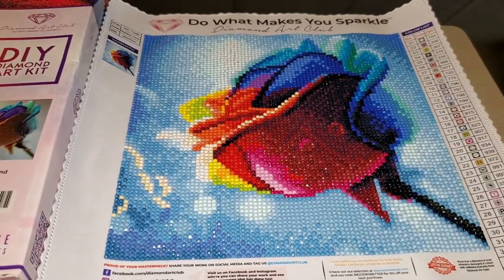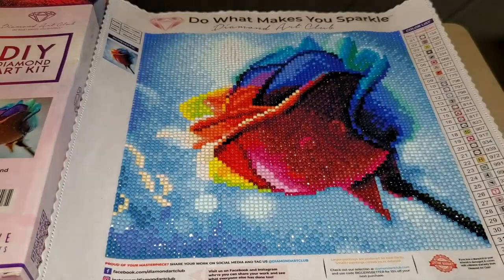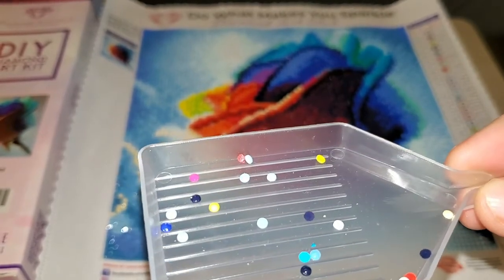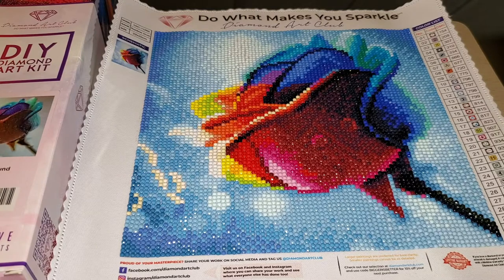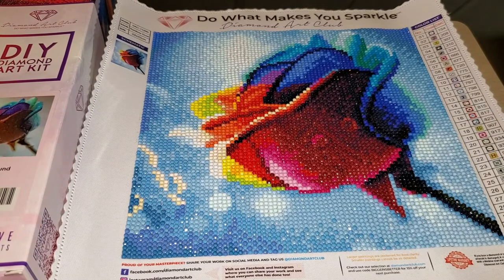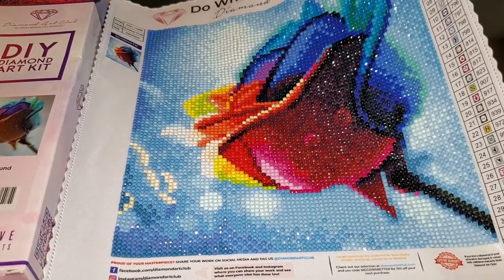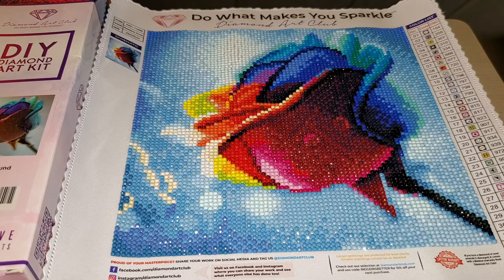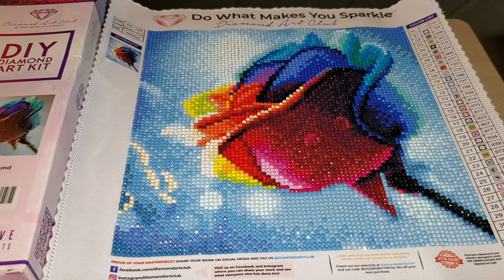Diamond Painting Diamond Art Club Rainbow Rose Post Review!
Hey Y'all I am here to give you a post review of my experience with Diamond Art Club's "Rainbow Rose. In this video you will see what i had for left over drills as well.